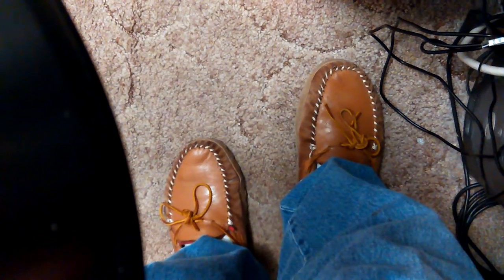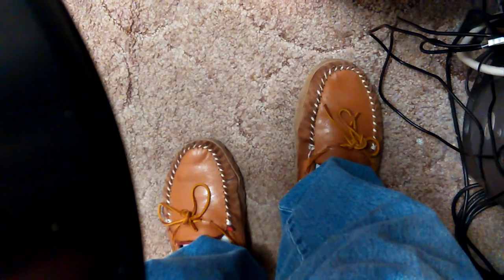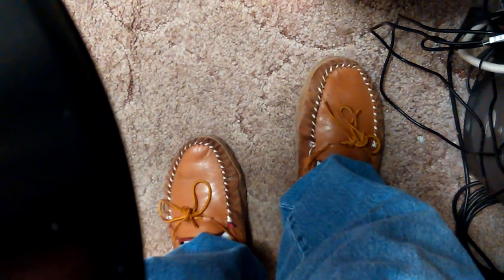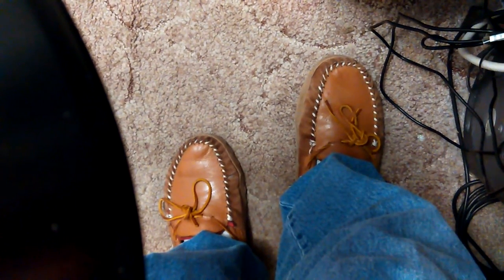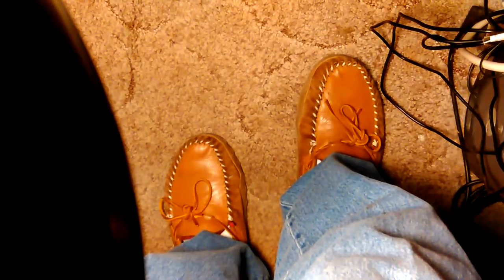VID_20170104_182630.mp4 Don Bishop